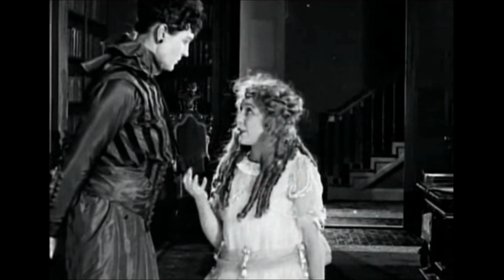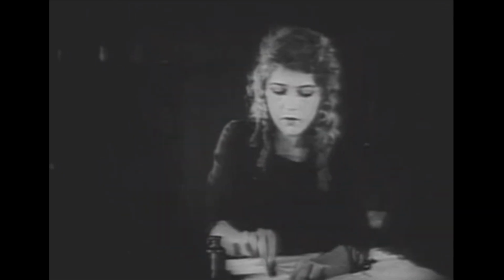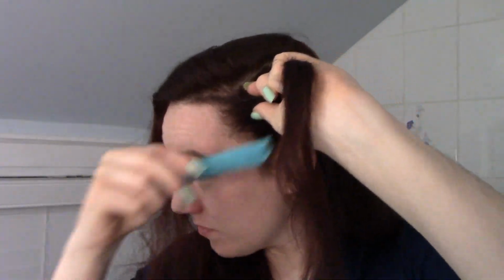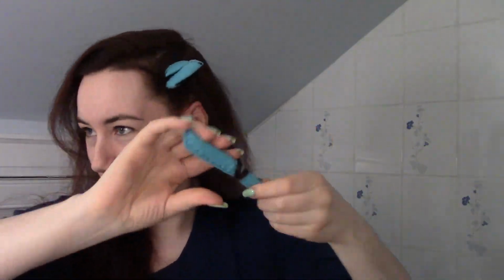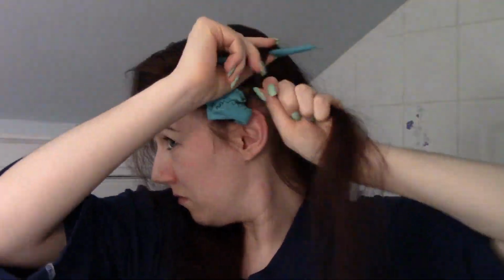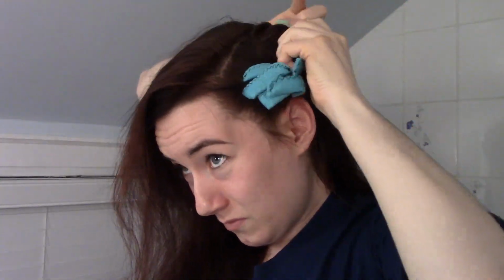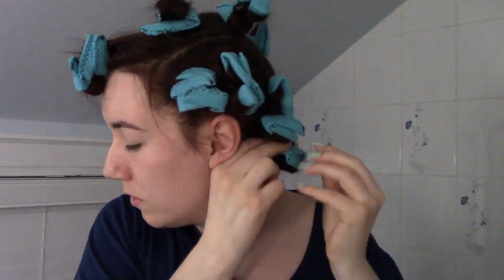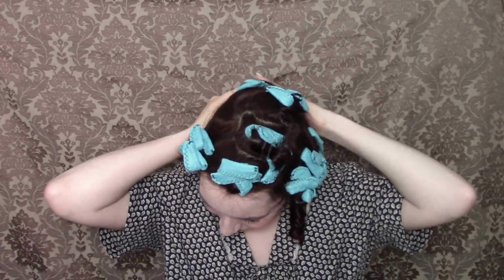Authentic 1920's "Pickford Curls" {Perfectly Pickford Part 2}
This video is part two of my two part series on how Mary Pickford achieved her iconic curls. In this tutorial, I will be using the replica “kid” curlers I made in part one. I love the effect they give, although I will admit that sleeping with all those curlers was not fun. Reportedly, Mary used to sleep with a hand under her head to help but I am in awe of her for sleeping with them every night. Even with the hand trick, she must have been exhausted every morning!
If you missed it:
PART ONE:

Clothing Line / Etsy Shop